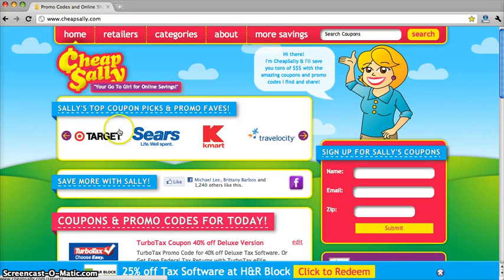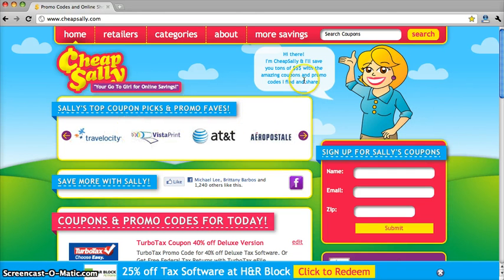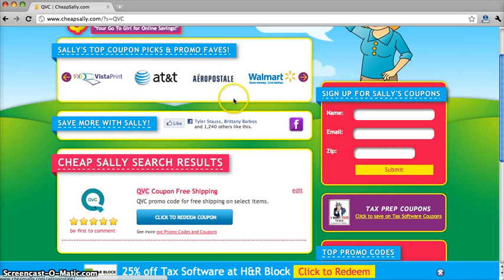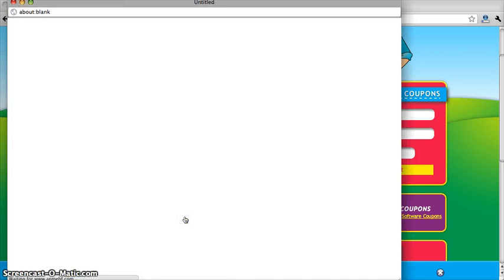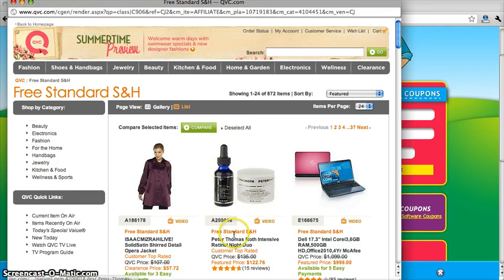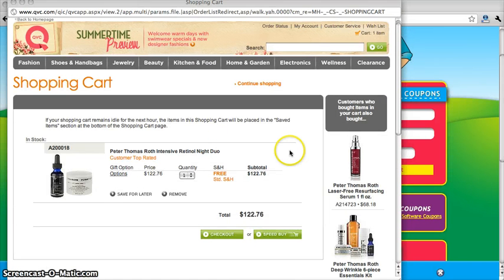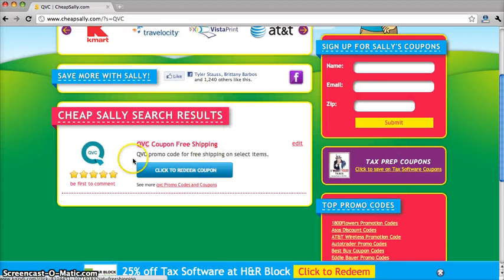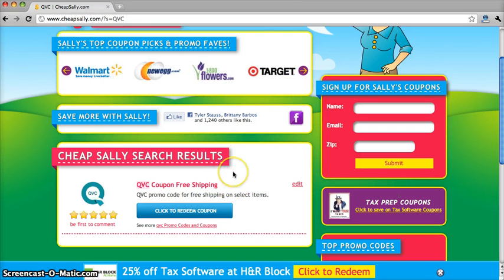QVC Coupons and Promotional Codes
Learn how to get an discount on your purchase from QVC by using coupons through CheapSally.com. Go for more discounts, coupons, and promotional codes for QVC.com.